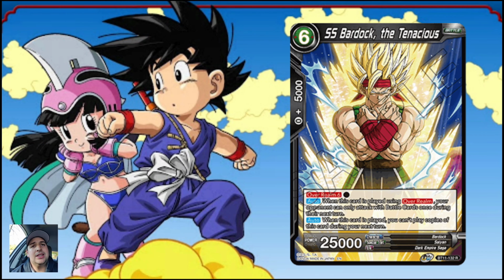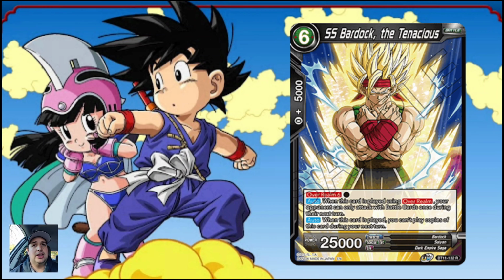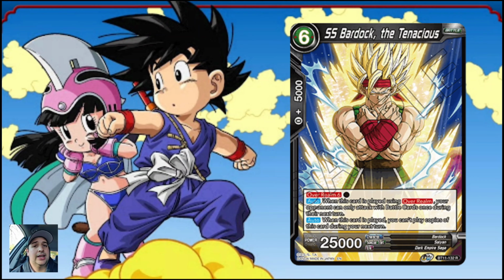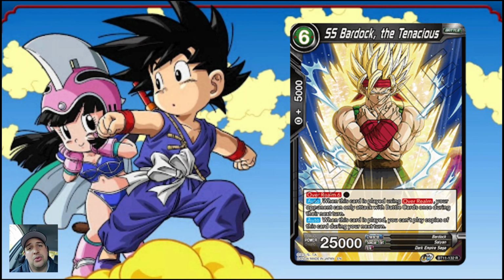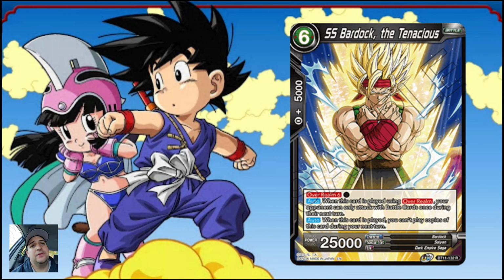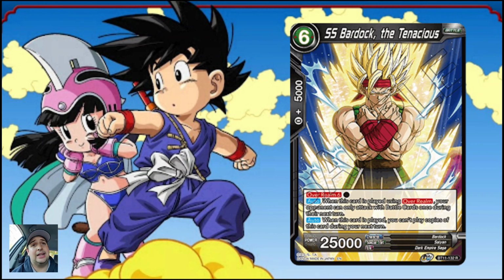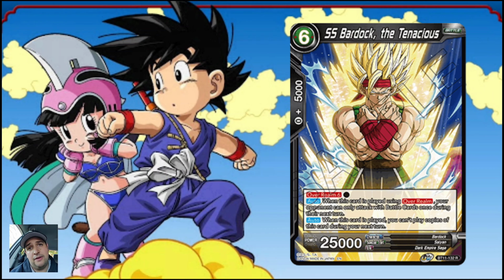Tech Talk: SS Bardock, The Tenacious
Talking some tech from the mobile commander center feels just like old times. This Bardock should not be overlooked as it gives Black one of it's only flood gate cards which are very powerful in DBS. I encourage you guys to try it out and let me know if it's brings you good results.

Gamer's Edge
580 Main St